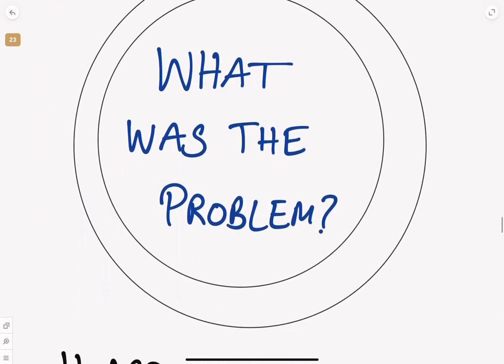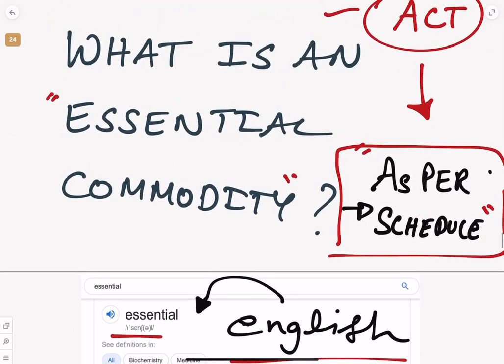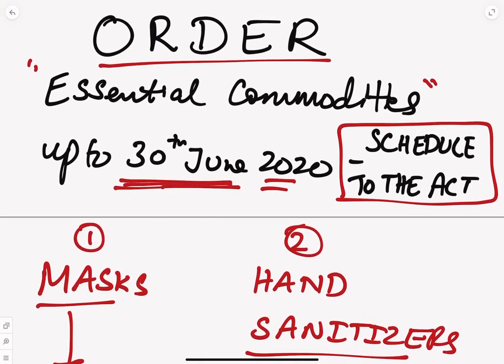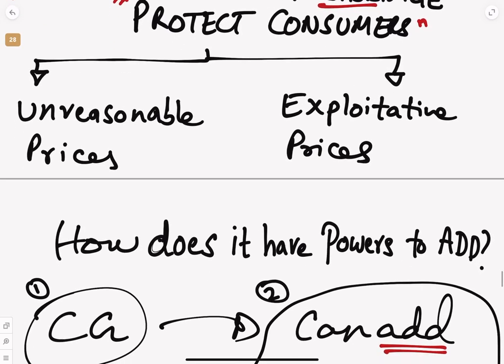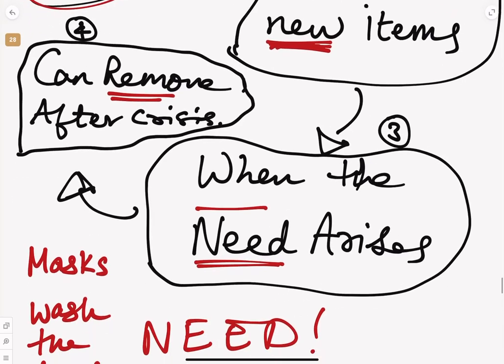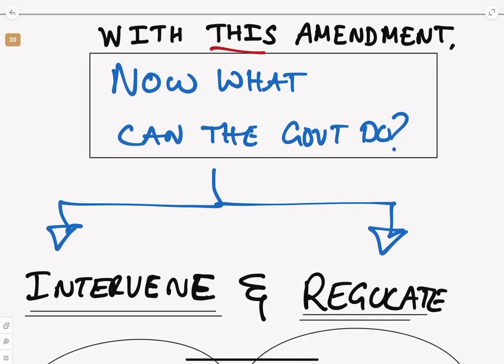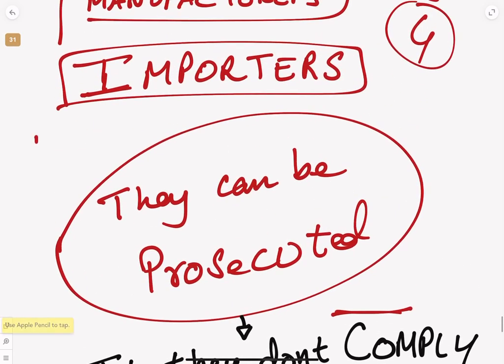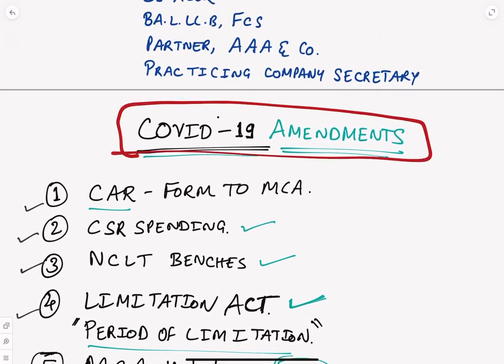CS Executive EBCL: Amendments to the Essential Commodities Act, 1955 after COVID-19 Pandemic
Please fill in your details for free Direct Tax Live Classes

Believe it or not we are also on TikTok !